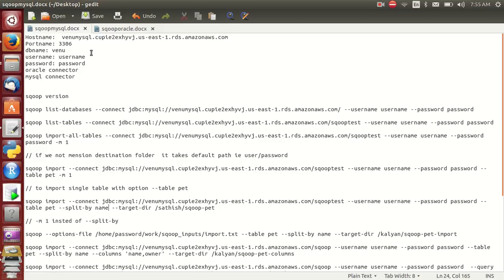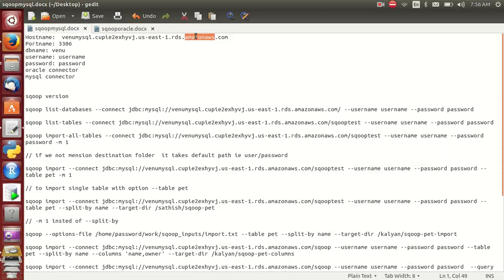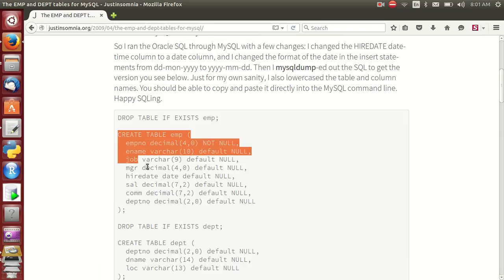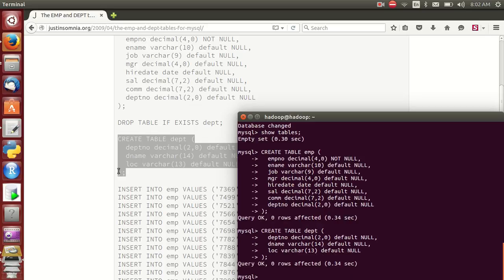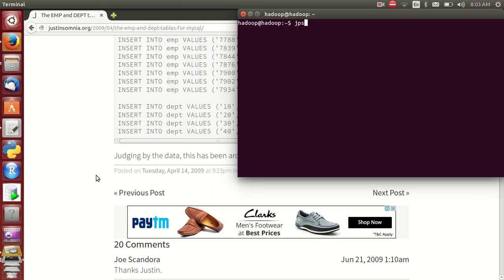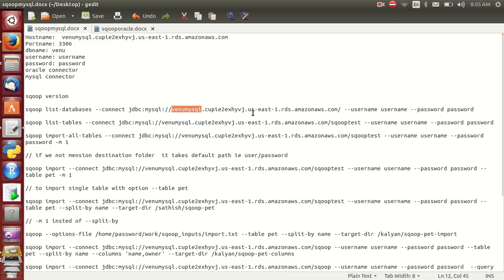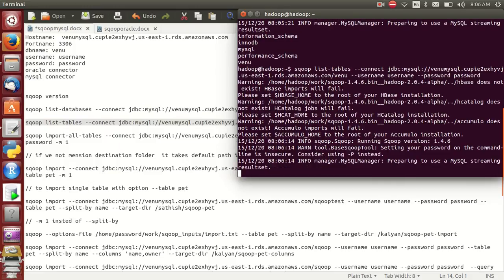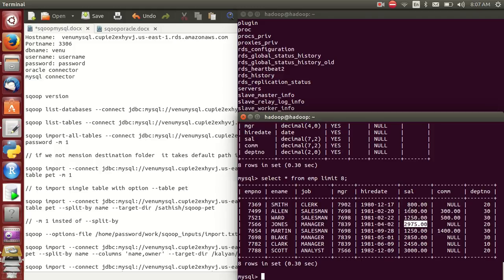Sqoop 2: How to create mysql table & show the tables in Sqoop